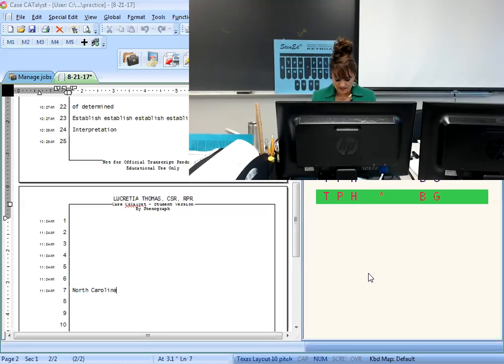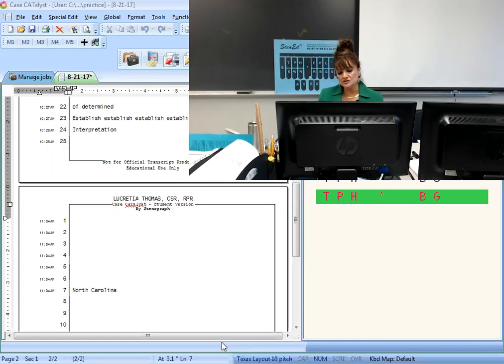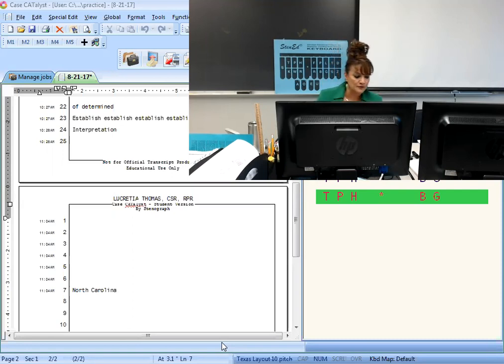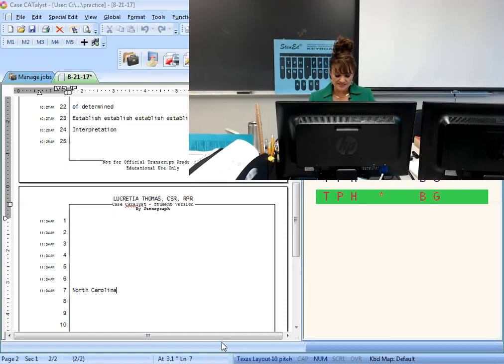8 21 17 Intermediate Syllabus & JC